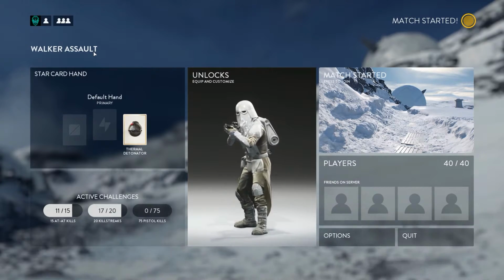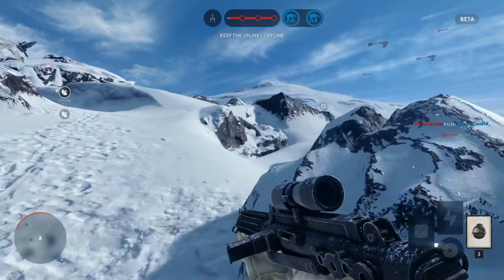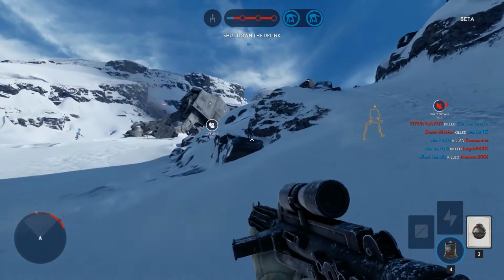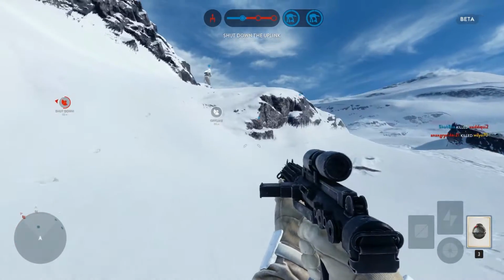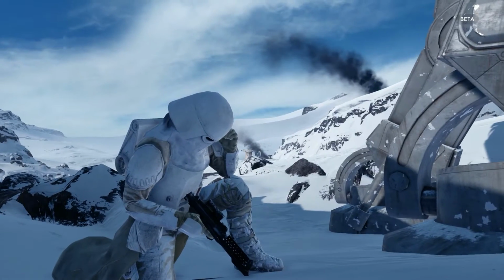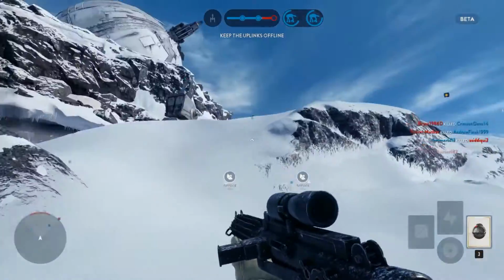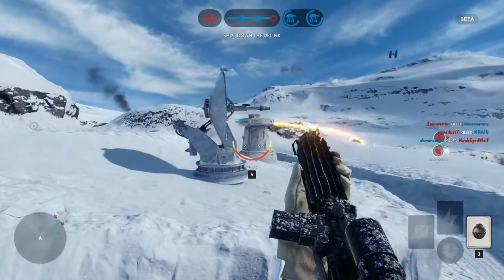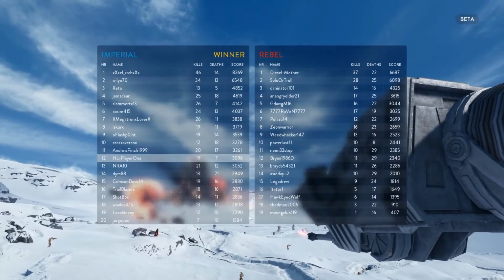Star Wars: Battlefront Beta - Walker Assault - Imperial Point of View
Let's Play Walker Assault as an Imperial Stormtrooper. Rebel side is outmatched for how powerful the Imperial push is with the AT-AT's. Still really fun to play though.